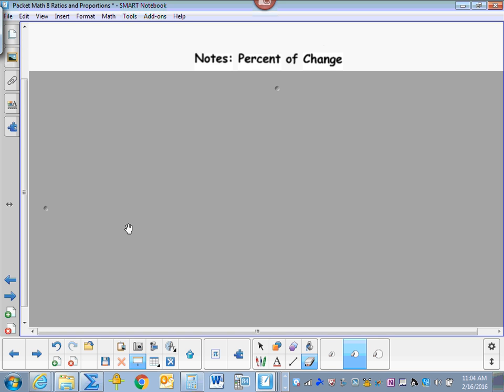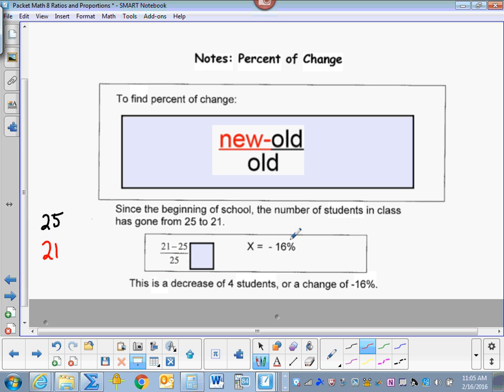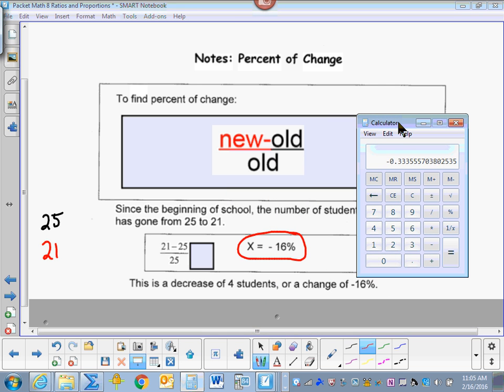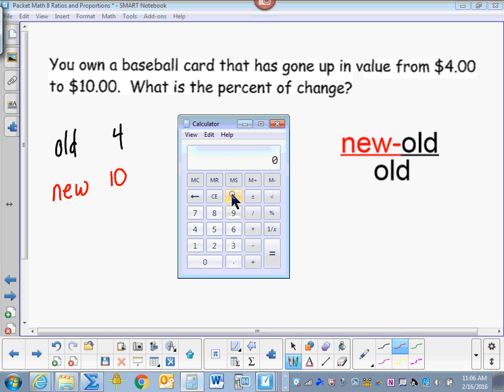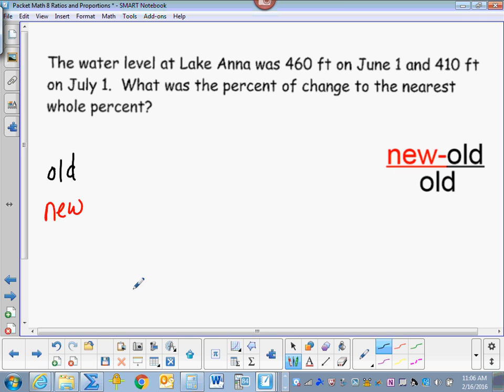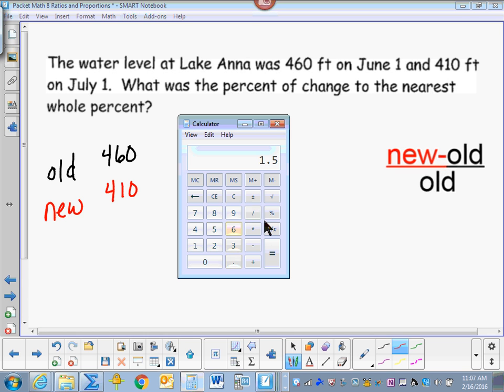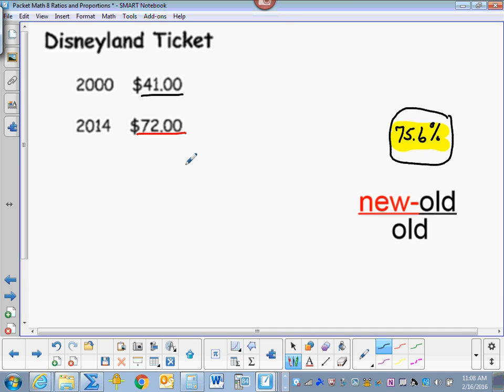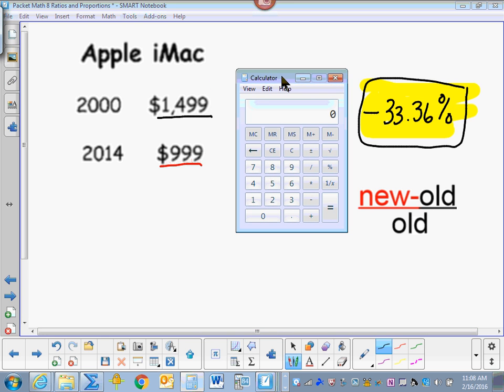Math 8 Percent of Change